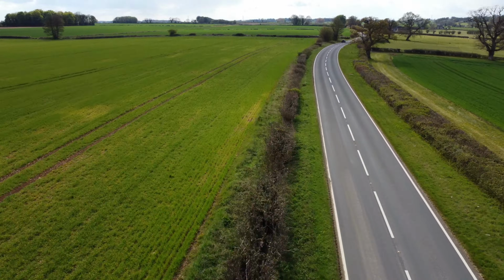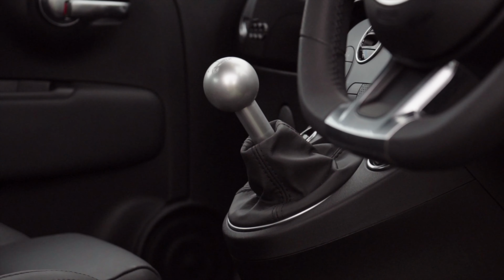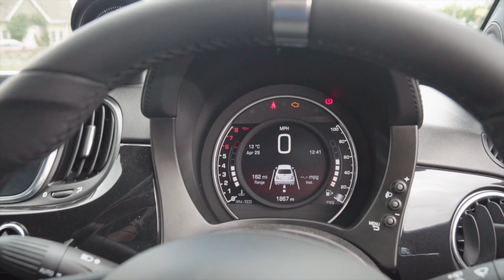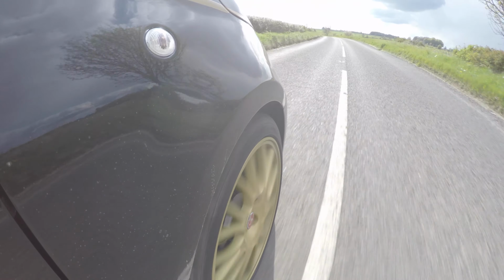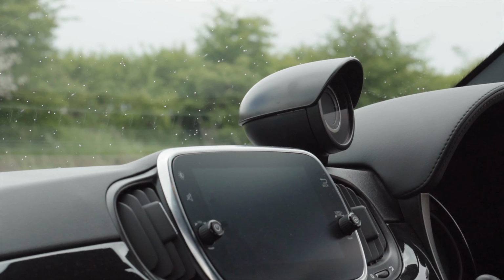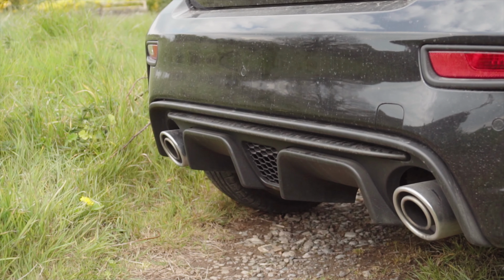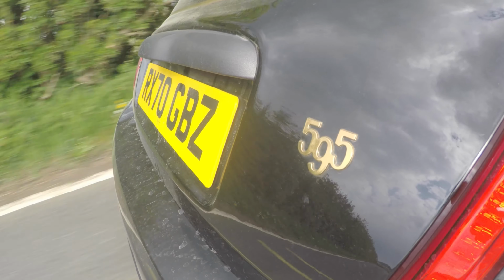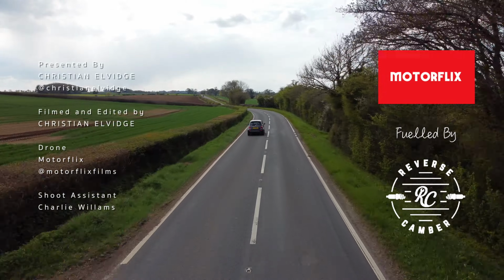2021 Abarth 595 Scorpioneoro Review. POCKET ROCKET!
2021 Abarth 595 Scorpioneoro Review. Is the Abarth Scorpioneoro something different from the Abarth Line up or is it just a cool paint job. We test this little pocket rocket on glorious Cotswold roads to find out.

COME AND SAY HI ON OUR OTHER SOCIAL MEDIA PLATFORMS

EQUIPMENT USED:
Sony A6300
Sony Lens
Go Pro Hero 9
Small Rig Cage
Suction mounts
ND Filter
Tripod Head
Lav Mics
Black Tack
SD Card
Micro SD Card

MB01IGTCBR5VY0P